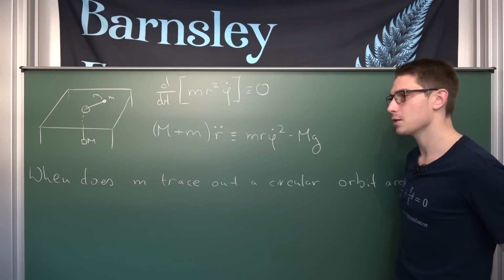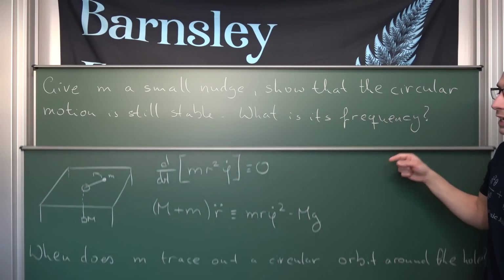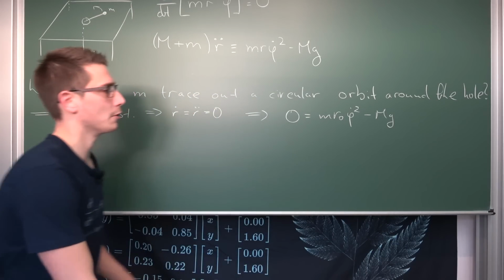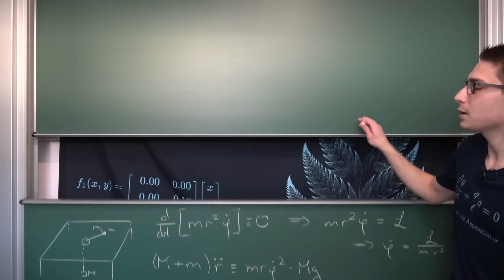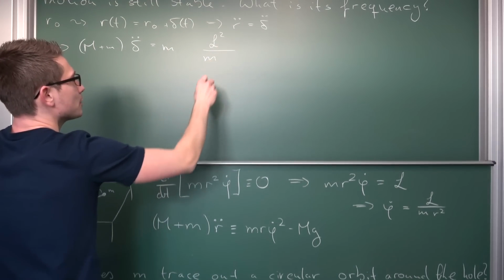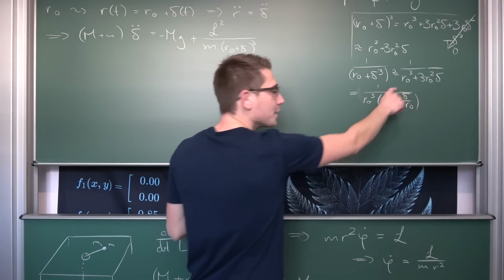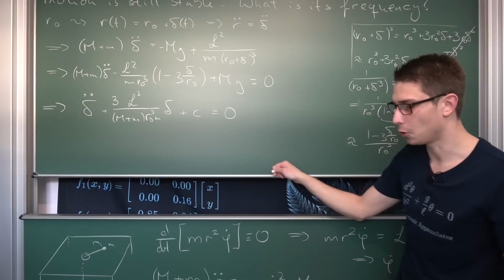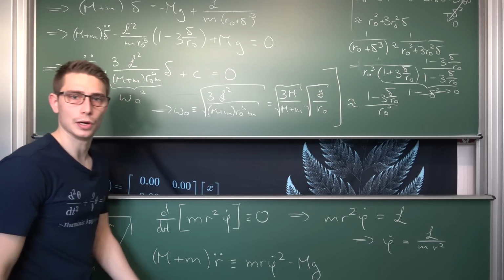Marble Rotating on Frictionless Table - Circular Orbits and Noises in its Rotation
Install Raid for Free ✅ IOS ✅ ANDROID ✅ PC and get a special starter pack 💥 Available only for the next 30 days!

Today we once again take a look at a very curious problem in Lagrangian mechanics. Last time we've found out its equations of motion and today we want to find out, when our marble rotates in a closed stable circular orbit. Also, what happens if we touch it a bit while rotating, giving it a small nudge? Will the orbit still be stable and if so, what is its frequency and will it result in a harmonic oscillator? Let's find out!

Wanna send me some stuff? lel:

06731 Bitterfeld-Wolfen
Saxony-Anhalt
Germany

0:00 Intro
4:34 Radius of Circular Orbit
8:43 Noise in the Movement